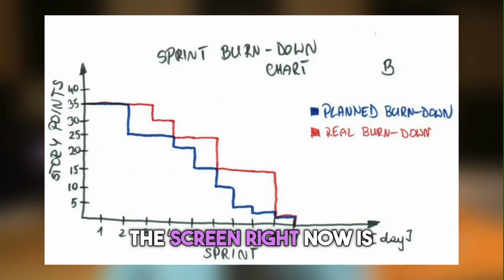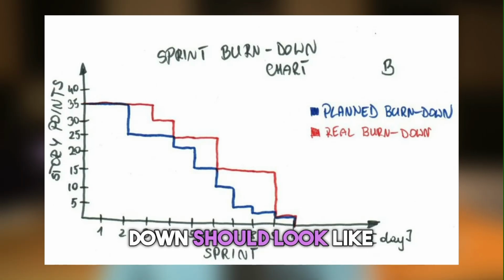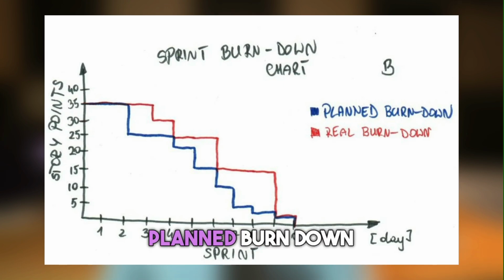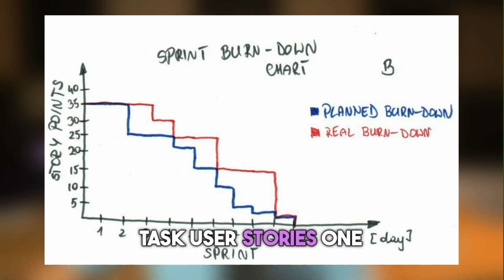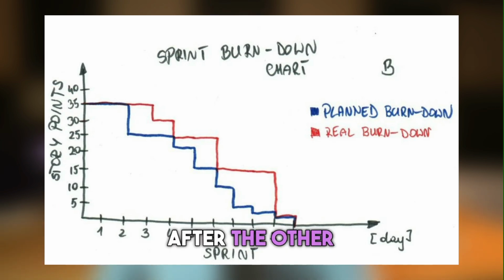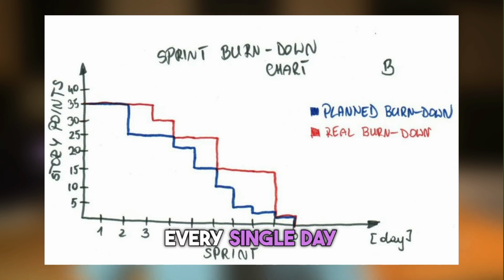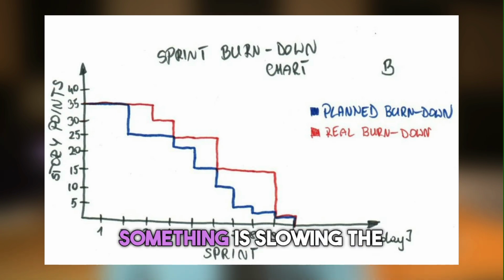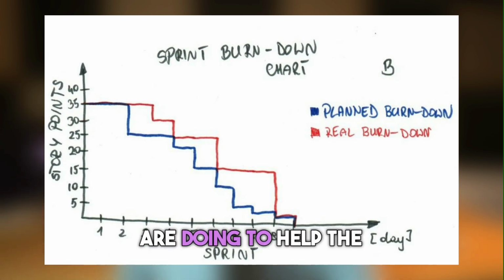How to CORRECTLY use the Sprint Burndown Chart (most people get this wrong..)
Here's what will be shared in this video:
- What is the sprint burndown chart
- How to use the sprint burndown chart in scrum
- Different sprint burndown charts explained
- Difference between sprint burndown charts
- Sprint burndown vs burnup chart
- Sprint burndown definition in scrum
- Sprint burndown explained in agile
- How to correctly use the sprint burndown
- Common sprint burndown mistakes
- What people do wrong with the sprint burndown
- Sprint burndown anti-patterns

This channel explores:
- Agile SAFe
- etc.